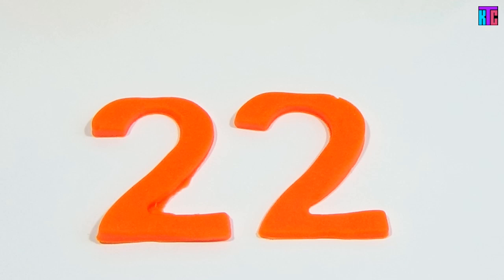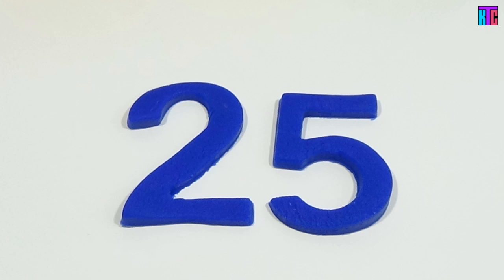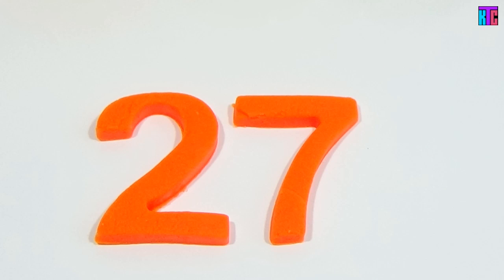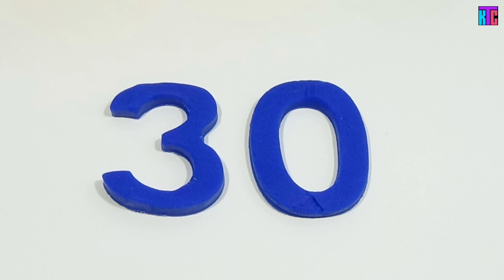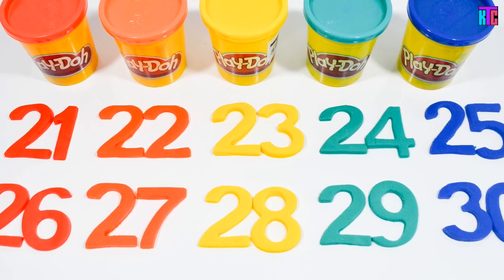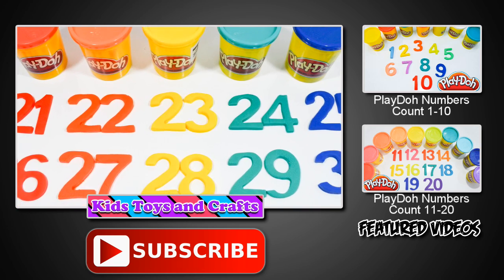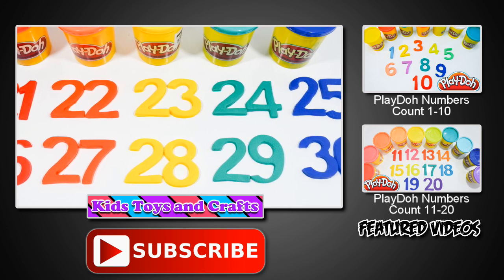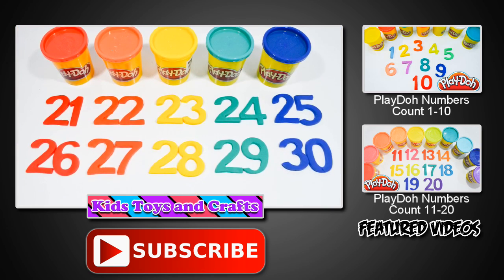Colorful Play Doh Numbers ► Learn Counting Real Numbers ► Count 21-30 by Kids Toys and Crafts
Colorful Play Doh Numbers - Learn Counting Real Numbers - Count 21-30 an educational video.

If you are looking for some preschool activities, then you'll love this Play Doh Numbers video where I share a step-by-step process on how to make Play Doh real numbers, with a focus on learning counting numbers from 21 to 30.

Aside from making the Play Doh numbers, we also included in this video the final output or pictures of them.

You can also use this video to identify real numbers, prime numbers, ordinal numbers and mix them up to identify some random numbers a good fundamentals in learning mathematics for kids.

Moreover, this video teaches children numbers, how each number is pronounced properly.

In Spanish: Plastilina de colores - Números aprender a contar los números reales - Contador de 21-30 un video educativo.

Here is Play Doh in other languages: Playdough, Play-Doh, Clay, Crayola, Plasticine, Plastilina, Plastiline, مادة لدائنية, 橡皮泥, 橡皮泥, pâte à modeler, プラスティシーン, plasticina, пластилин, modellera, пластилін, colors, colours, mini cans

Cheers!

Kids Toys and Crafts